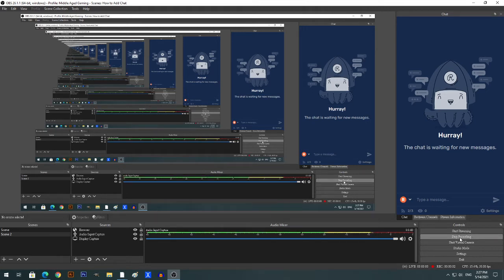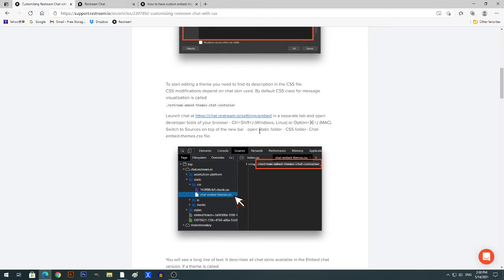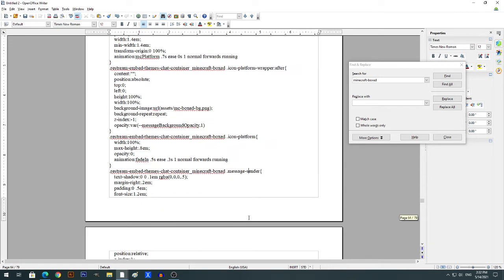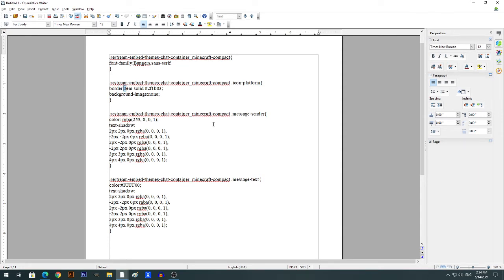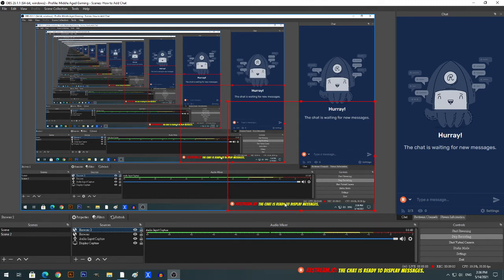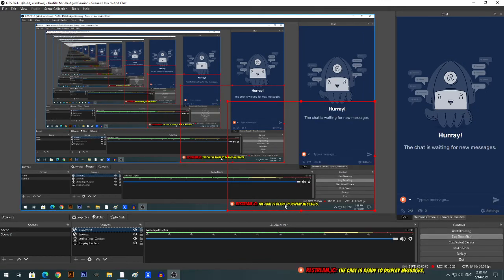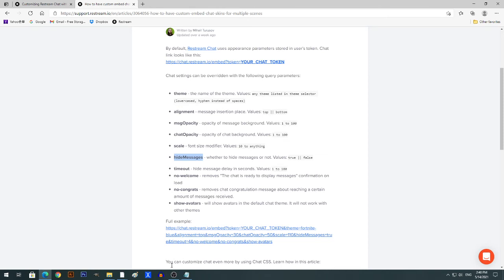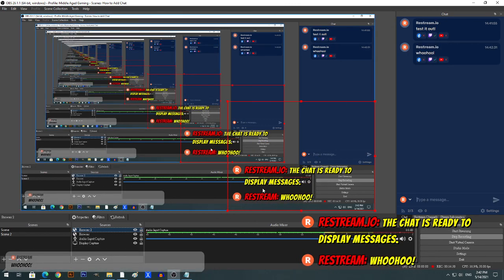MAG Presents: How to Customize Your Restream Chat in OBS (Part 2 of 2)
In this video, Adam goes over a few ways you can customize your chat to give it your own artistic flair.